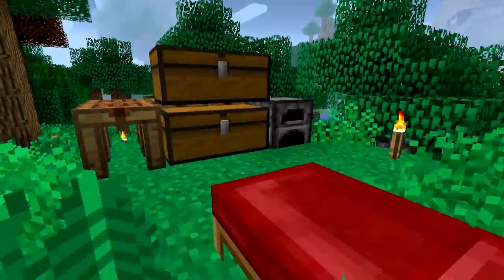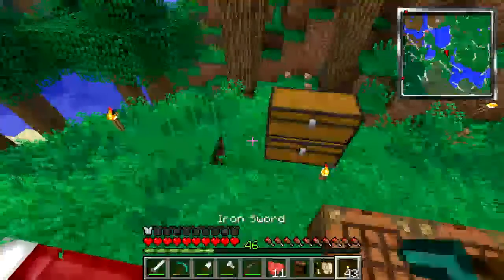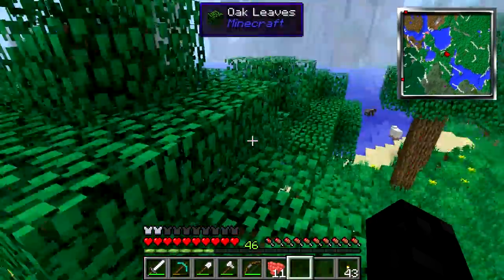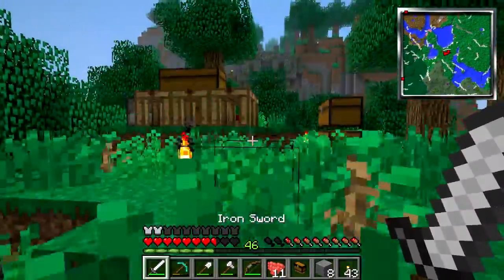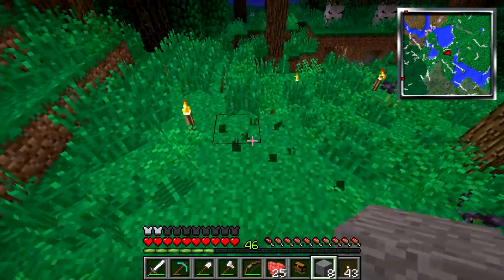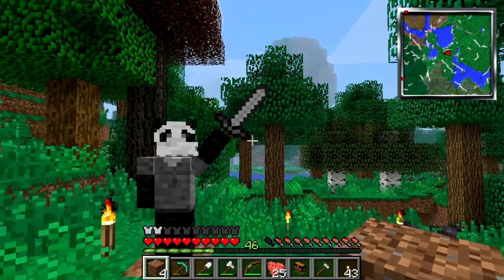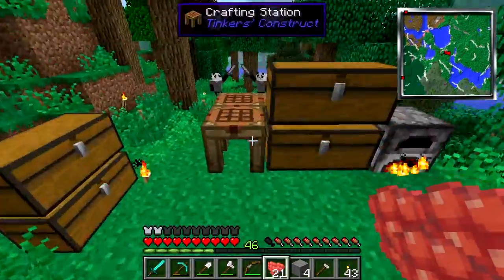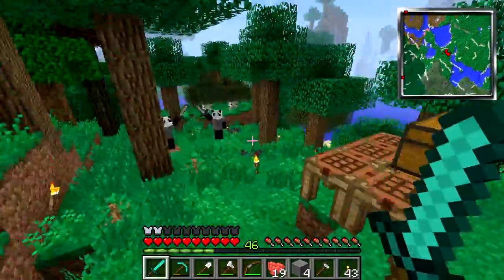Minecraft:: Attack Of The B-Team::Episode 2::DOUBLE ORE WEEKEND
Today we Double our ores in our Attack of The B-team Let's Play

Grow Your Youtube Channel and Earn More Money!